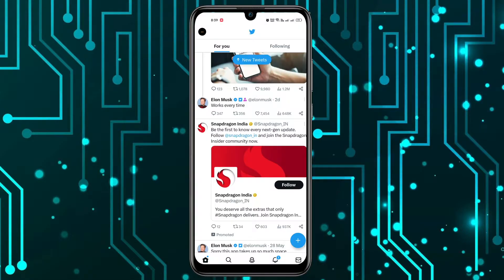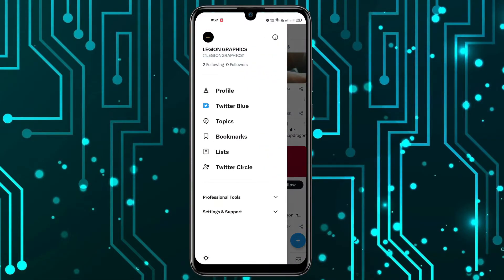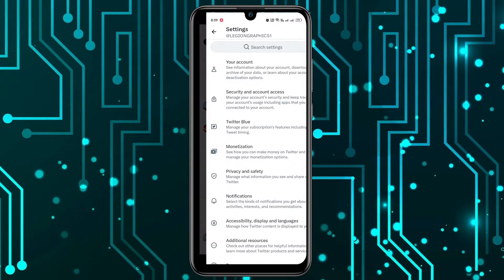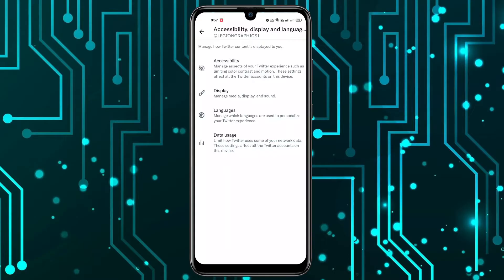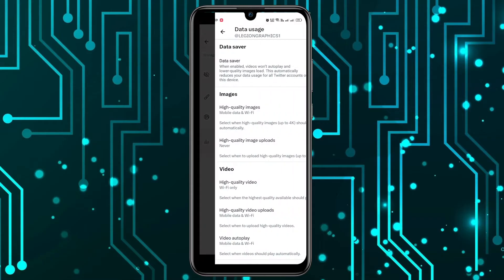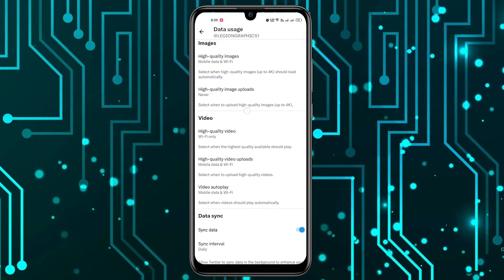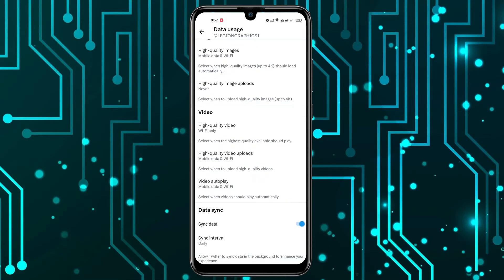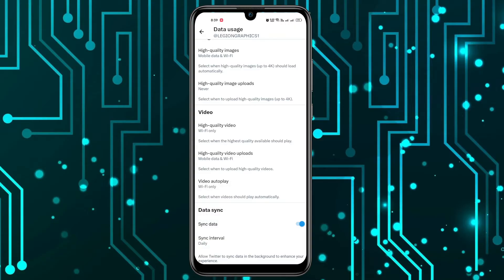How to Turn OFF Auto-Play of Videos in Twitter [LATEST VERSION]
Auto-play of videos can be a convenient feature, but it can also consume data and be distracting. If you prefer to have more control over video playback on Twitter, you can disable the auto-play feature. In this tutorial, we'll show you how to turn off auto-play of videos in the Twitter mobile app.

Here's how to disable auto-play of videos in Twitter:

Launch the Twitter app: Open the Twitter app on your mobile device. Make sure you are signed in to your Twitter account.

Access the settings: Tap on your profile icon located at the top left or bottom right corner of the screen, depending on your device. This will open the side menu.

Go to Settings and Privacy: Scroll down the side menu and tap on "Settings and Privacy."

Open Data Usage: In the Settings and Privacy menu, you'll find various options. Tap on "Data Usage."

Manage Video Autoplay: Under the Data Usage section, you'll see an option called "Video Autoplay." Tap on it.

Choose Autoplay Settings: In the Video Autoplay settings, you'll have several options to choose from. Select "Never Autoplay Videos."

Confirm your choice: A confirmation message will appear, informing you that videos will no longer autoplay. Tap "Done" or "Save" to confirm your choice.

Verify the change: To ensure the changes are applied, exit the settings and go back to your Twitter feed. Videos should no longer auto-play, and you can manually play them by tapping on them.

By following these steps, you can turn off auto-play of videos in the Twitter mobile app. This allows you to have more control over your video playback experience.

Remember that these instructions are specific to the Twitter mobile app and may differ slightly on different platforms or versions of the app.

Note: The steps mentioned in this tutorial were accurate at the time of writing, but the interface and options in the Twitter app may change in future updates.